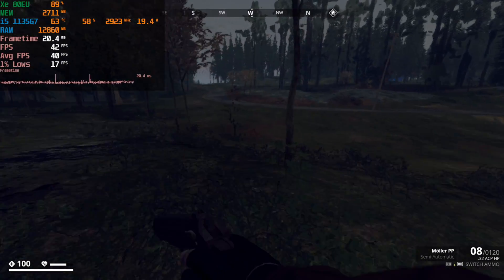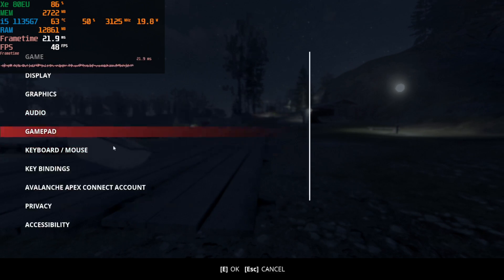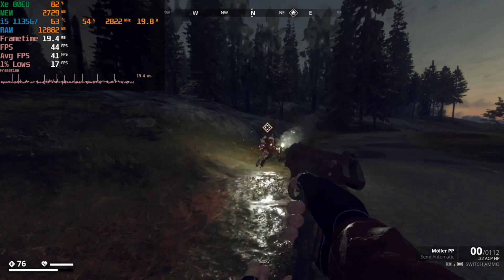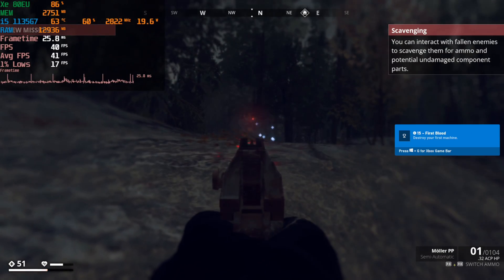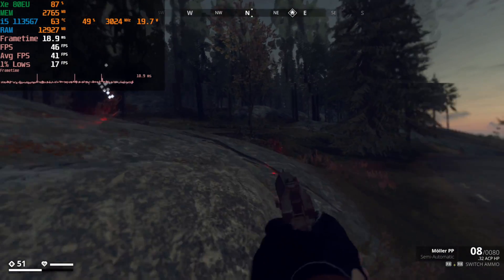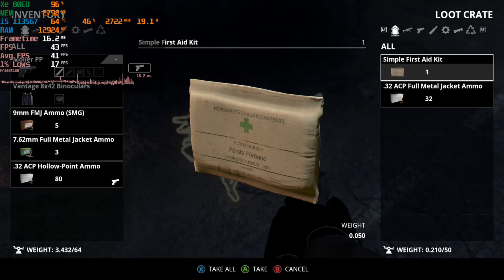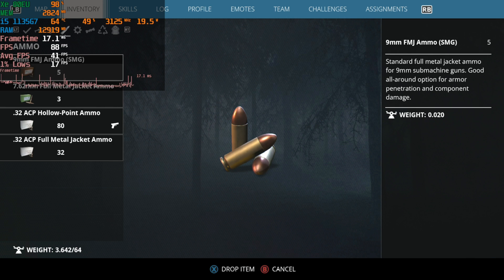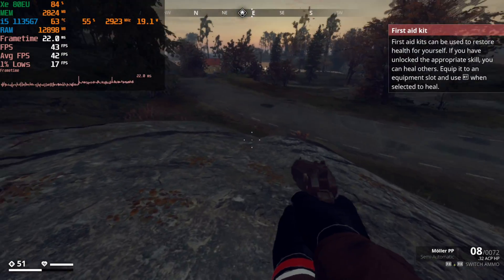Generation Zero - Intel i5-1135G7 Tiger Lake Xe Graphics Performance 1080P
testing out Generation Zero on the i5 1135G7 Tiger Lake mobile CPU. The 80EU Xe graphics does a mediocre job in a mediocre game.